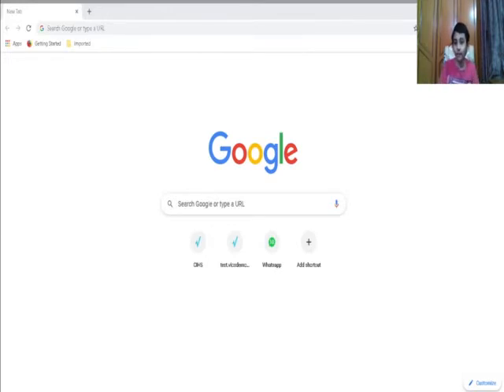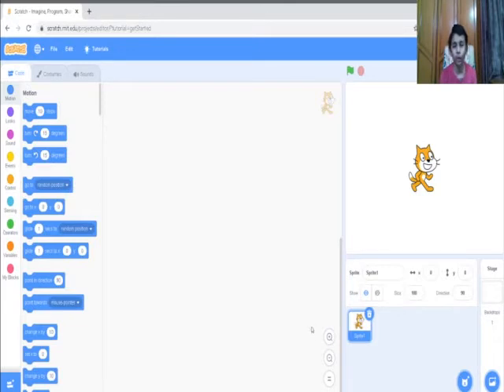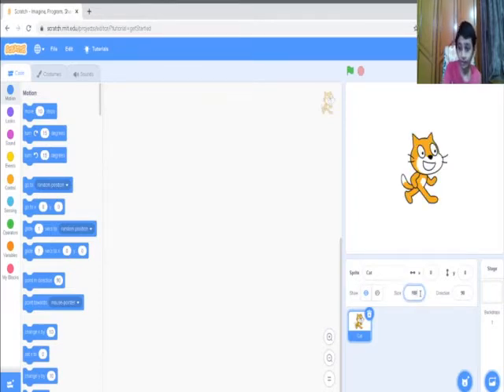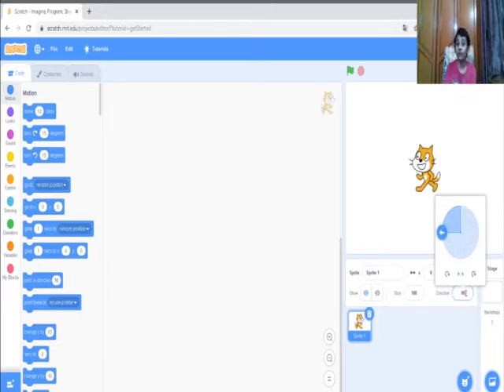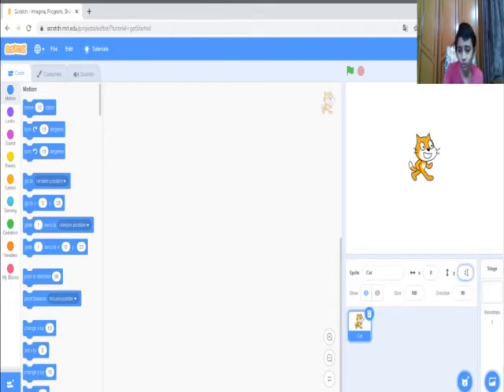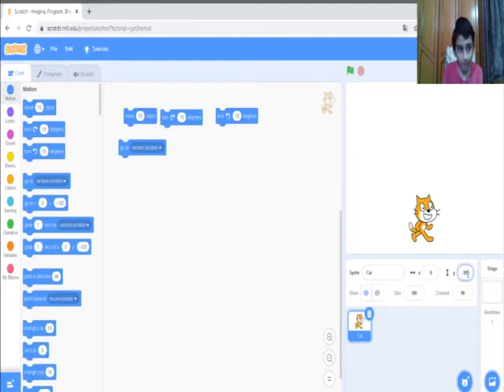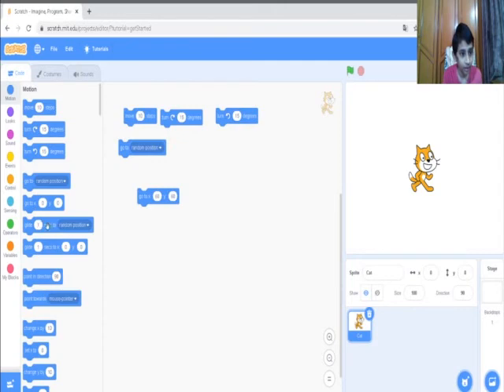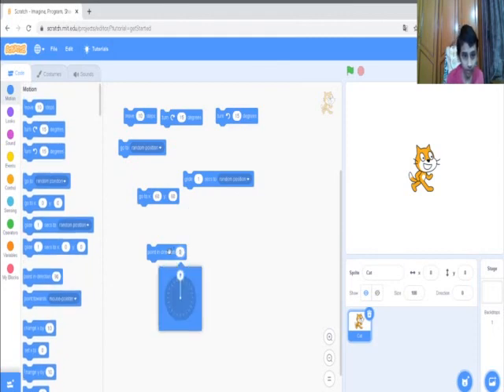Scratch course part - 1||PTK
Scratch course part - 1. In this video, I taught about the basics of scratch and learned the motion.
Link for offline Scratch: scratch.mit.edu